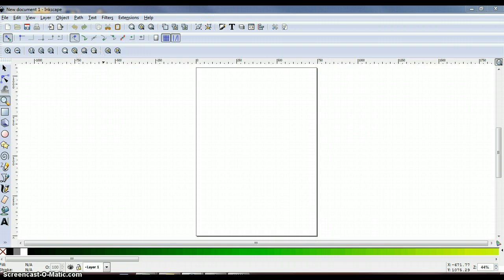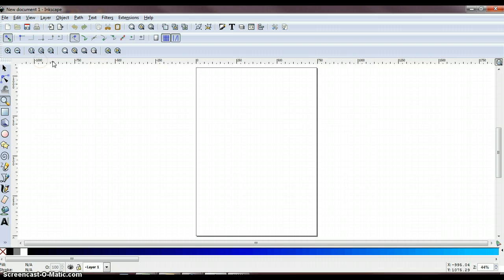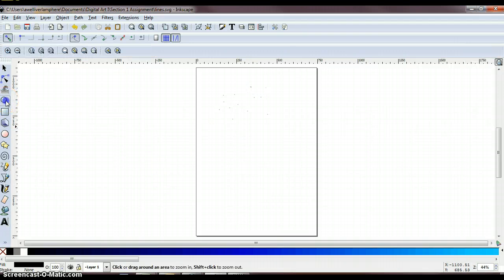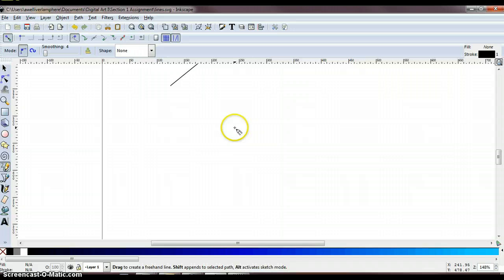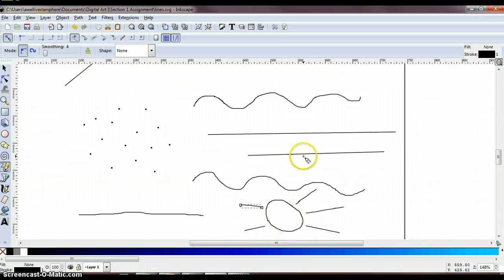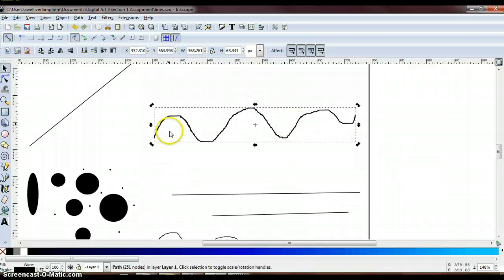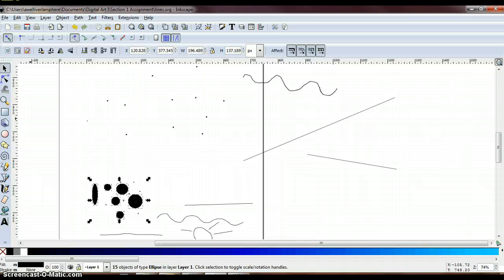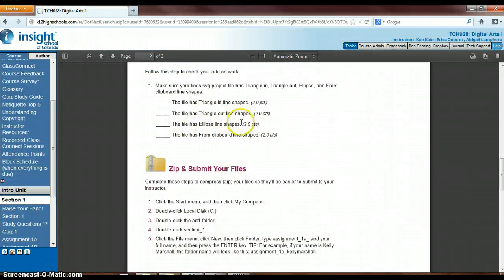Digital Arts - Assignment 1A